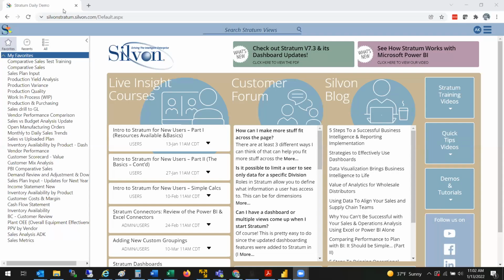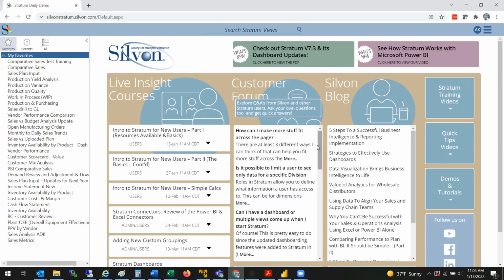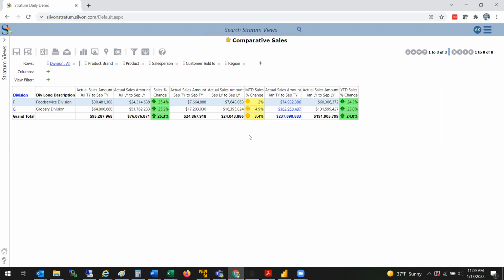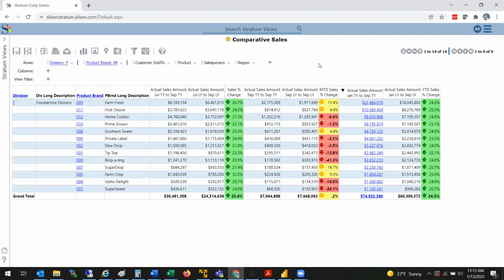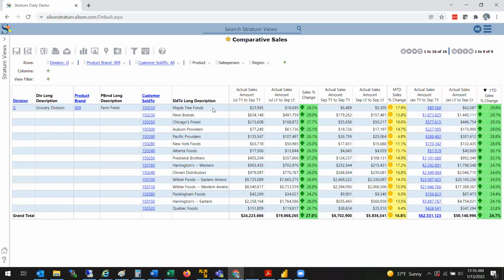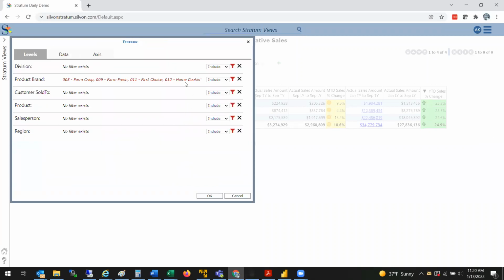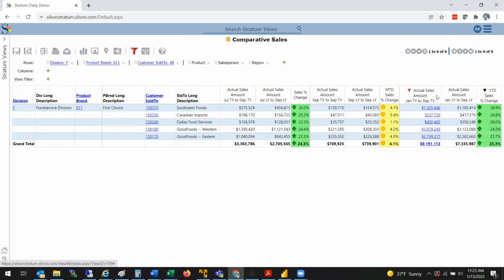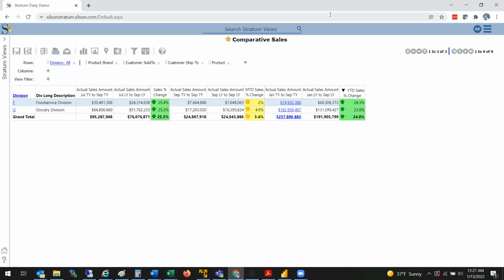INSIGHT Intro to New Users 1 Resources & Basics